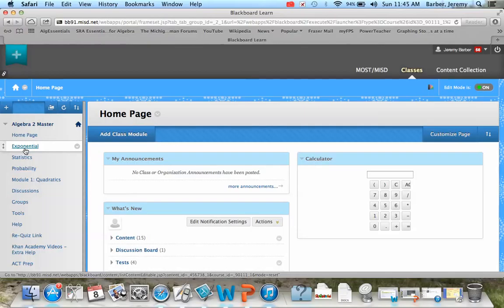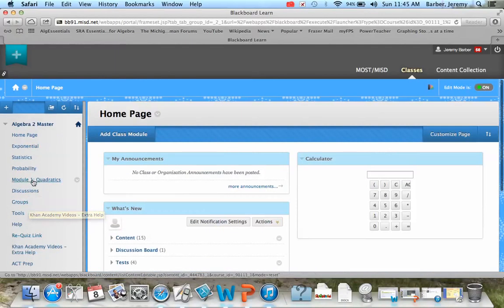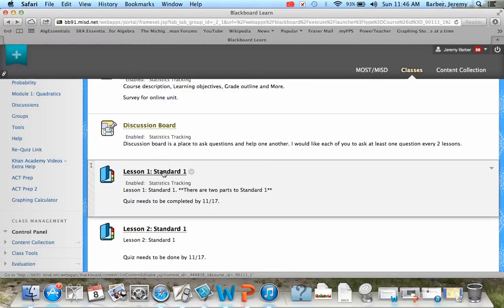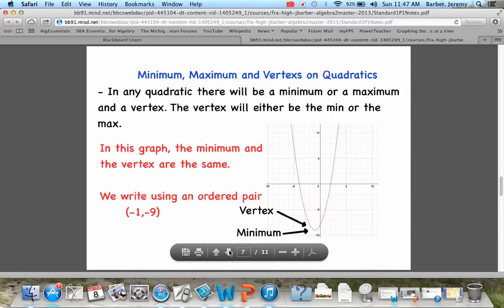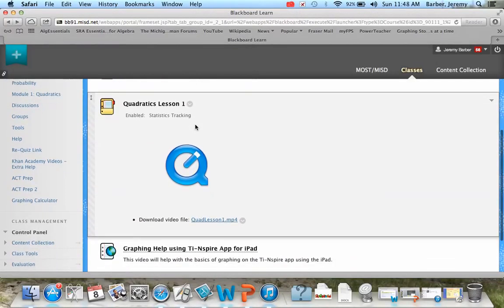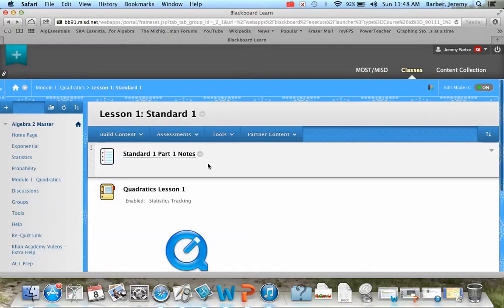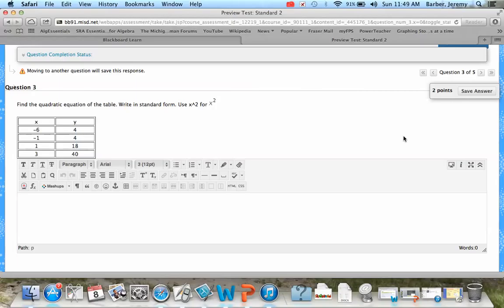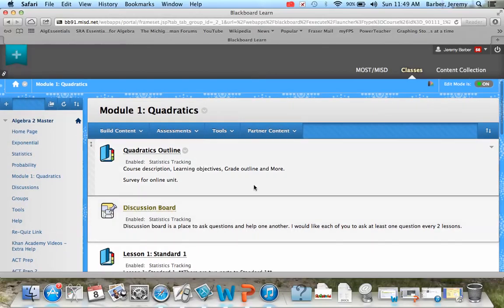ETD502 Online Instructional Unit - Blackboard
Quadratic unit on Blackboard.